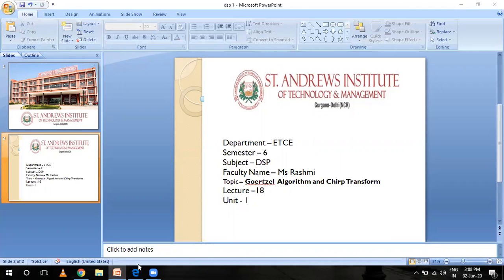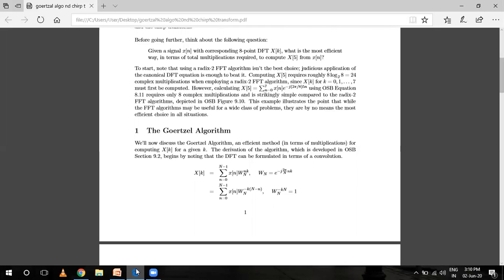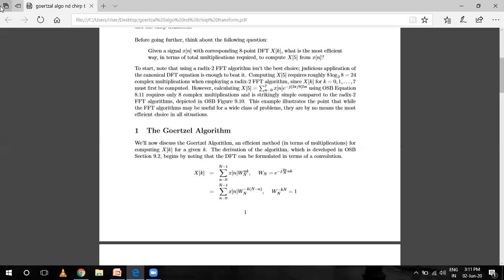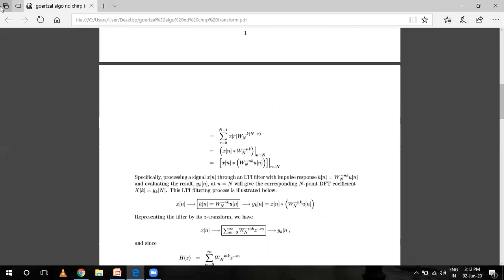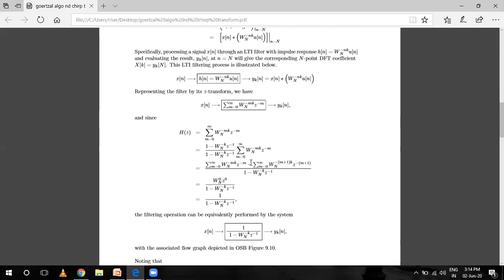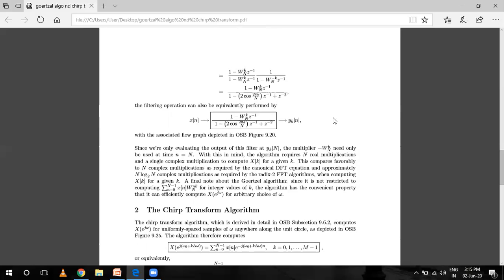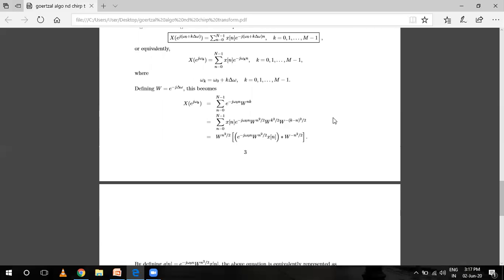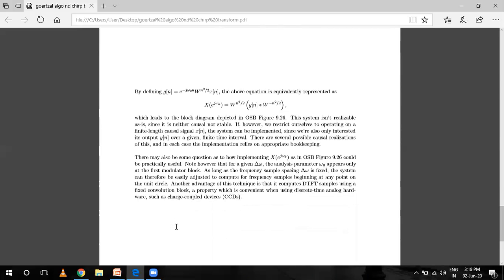SAITM B TECH ETCE SEM 6 DIGITAL SIGNAL PROCESSING UNIT 1 LECTURE 18